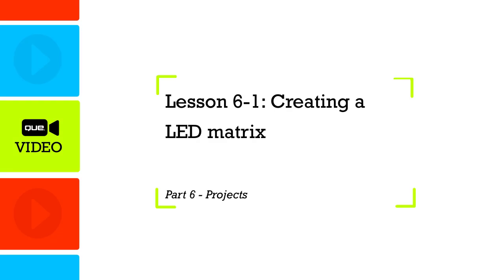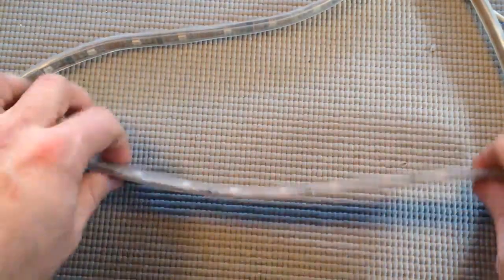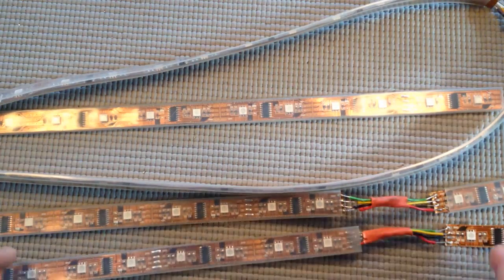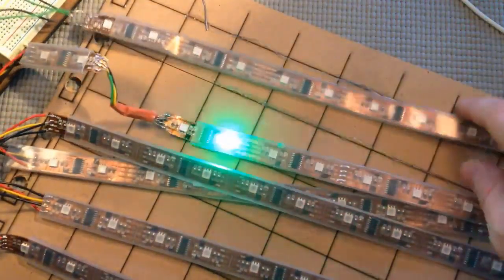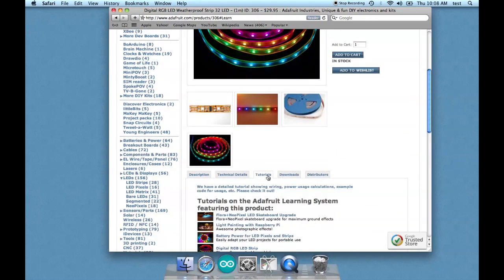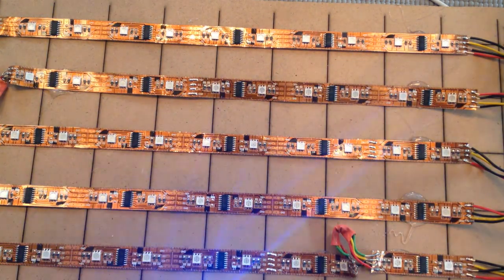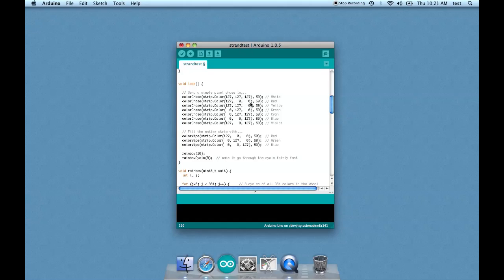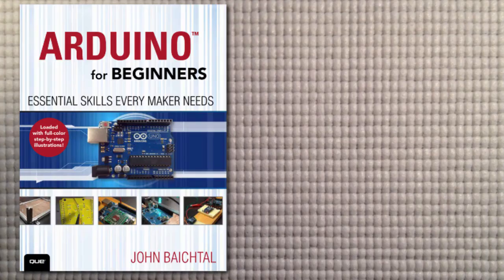Arduino for Beginners 26 Creating a LED matrix